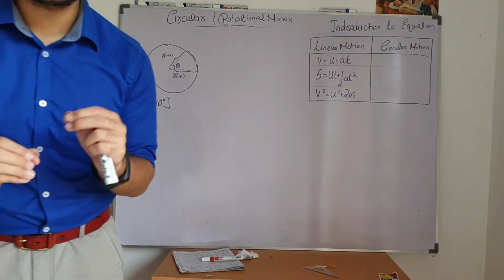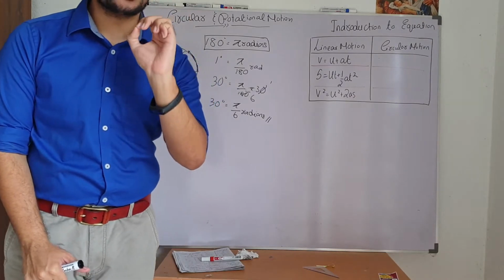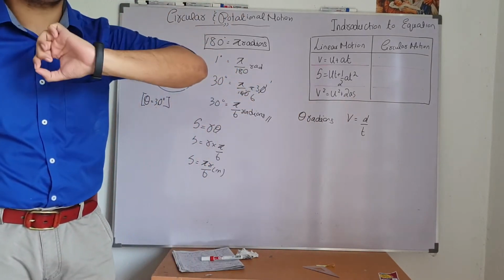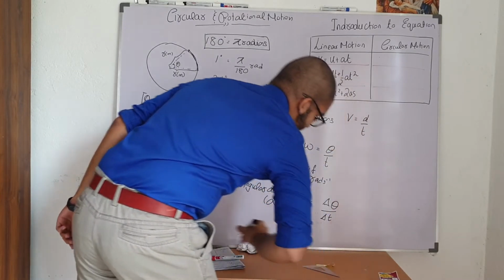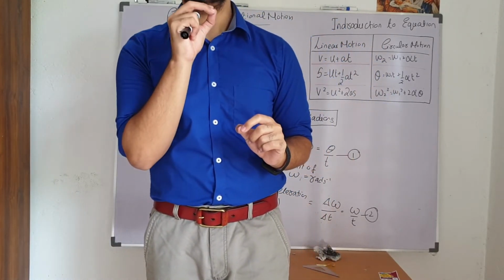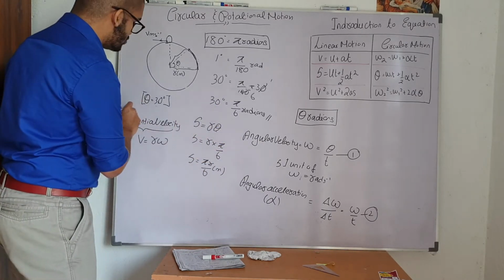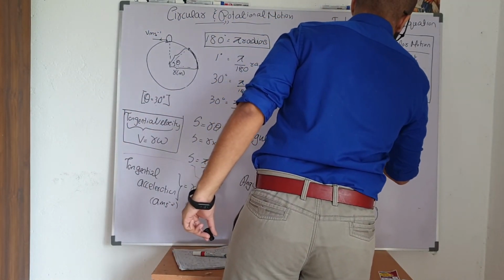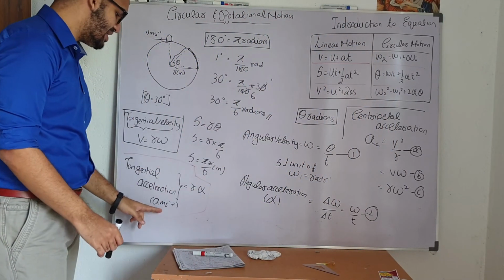Circular and Rotational Motion - Part 1| GCE ALS | Physics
this video is an clear explanation of circular and rotational motion and is idea for students of GCE Al's mainly based on the field of physics and ideal for GCE and IGSCE AL students